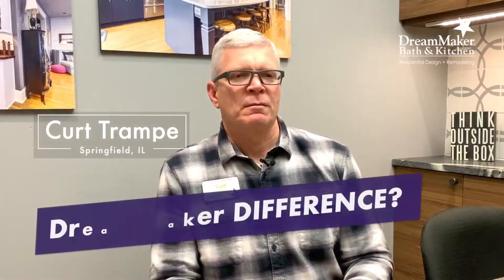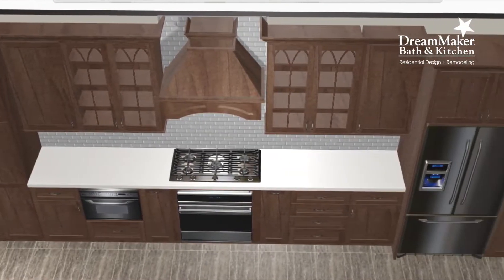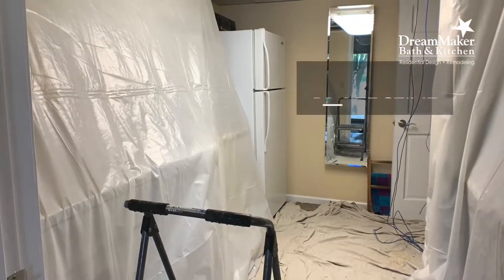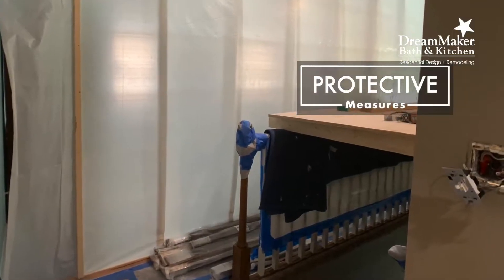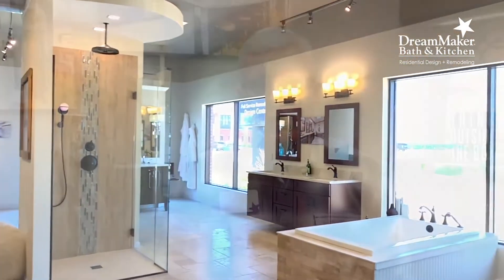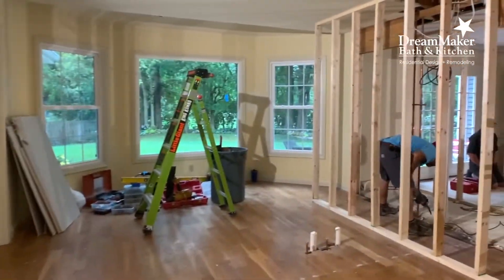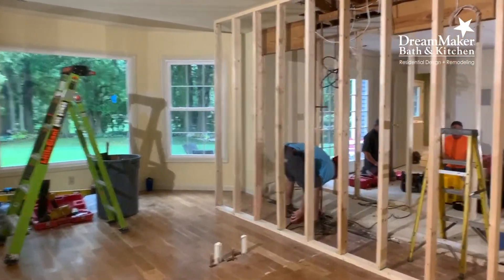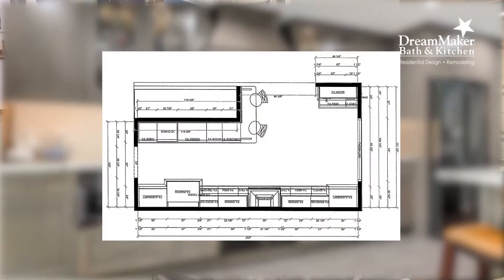So What is the DreamMaker Difference?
We get it, you know you want a new kitchen but you aren't exactly sure how to start the process, who to call first, and how many people will you have to communicate with to pull all of the pieces together?  You definitely have choices when it comes to the how, the who and the way to accomplish your kitchen remodel. DreamMaker Bath & Kitchen is a little different than many of your other options, and most people really like the difference!

Being a design/build firm, we offer the convenience of full kitchen design (or bathroom design), a showroom for all of your material selections, a team of individuals to order all the materials, receive and stage materials, review drawings and proposal for feasibility and accuracy, and then deliver the final project with construction expertise!

Great communication, coordinated scheduling, and an exponential amount of expertise - all in one place. We love offering you the peace of mind knowing that you have one responsible party to answer questions and to be available for years to come.

We invite you to visit the DreamMaker Bath & Kitchen Design Center here in Springfield, IL.  Come in, be inspired and get started!